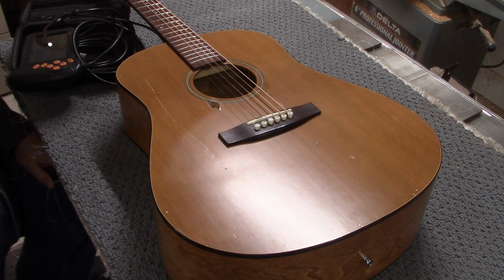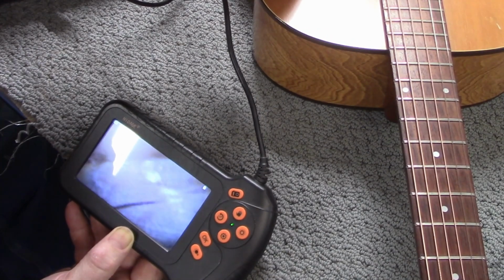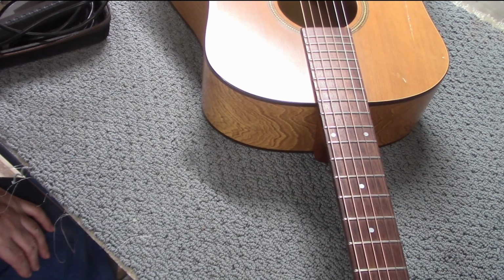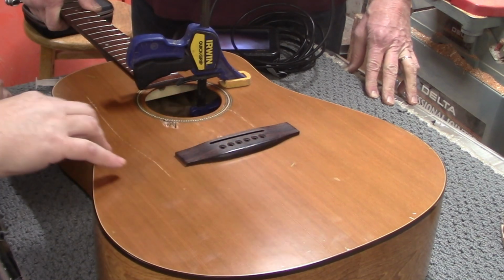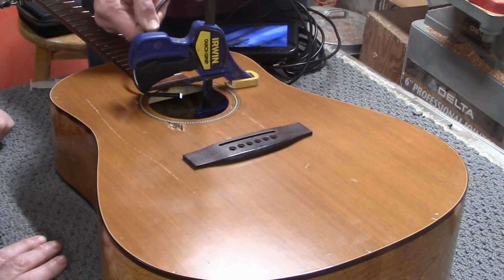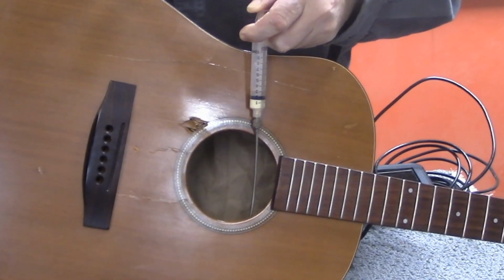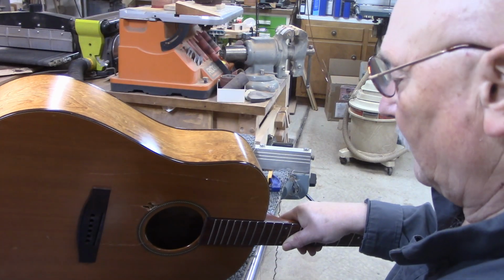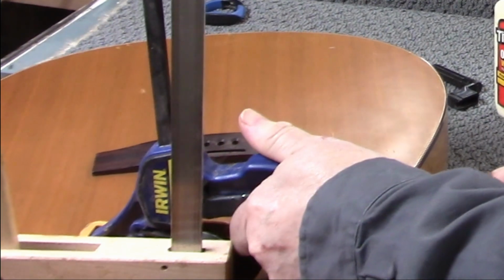Ouch! Seagull S6 guitar meets bicycle, part 1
A bicycle fell on this left handed Seagull S6 guitar, resulting in several soundboard cracks, a few cracks in the X braces, and a hole through the soundboard.  The owner was not concerned about cosmetics, but he wanted the guitar returned to a playable condition. All of the damage will be addressed in these next few videos and in the end, the guitar is once again playable.
The Seagull S6 is played by James Blunt and Pepino D'Agostino, among others. Seagull is a subsidiary of the Godin company.